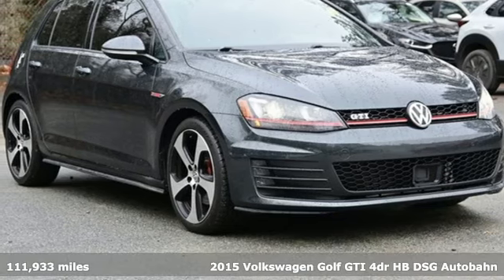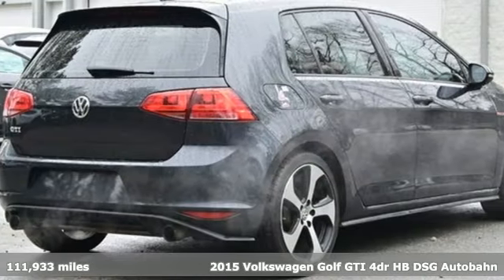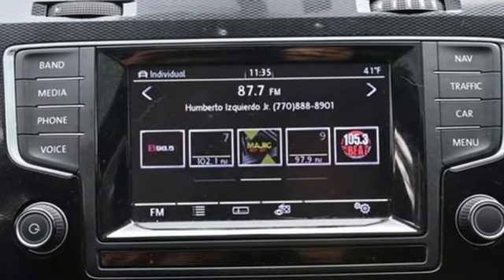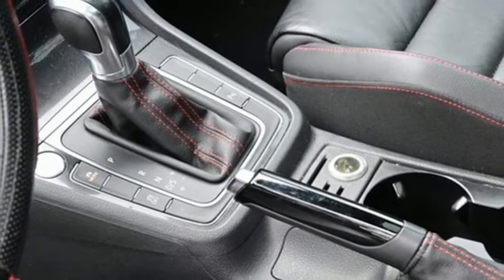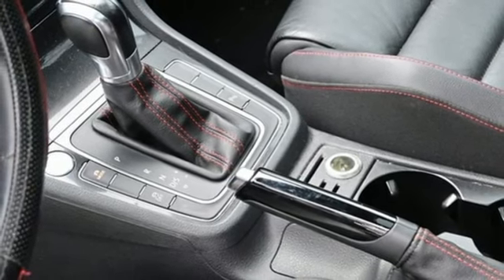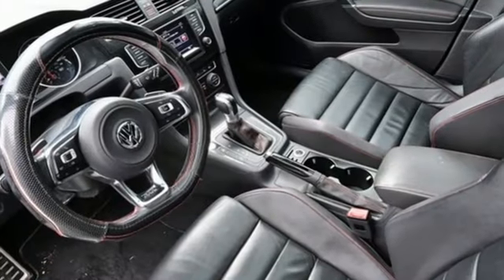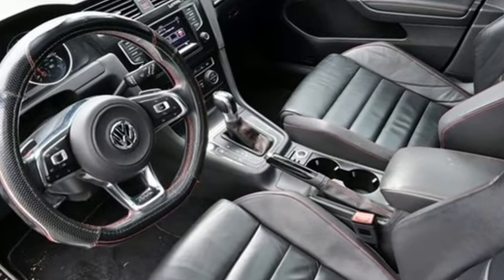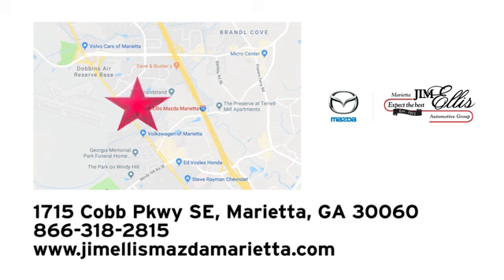Used 2015 Volkswagen Golf GTI Marietta Atlanta, GA Z66596A - SOLD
Year: 2015
Make: Volkswagen
Model: Golf GTI
Trim: 2.0T SE
Engine: 2.0L I4 TSI Turbocharged
Transmission: 6-Speed DSG Automatic with Tiptronic
Color: Black
Interior: Titan Black
Mileage: 111933
Stock #: Z66596A
VIN: 3VW4T7AU7FM074084

Jim Ellis Saab of Marietta: